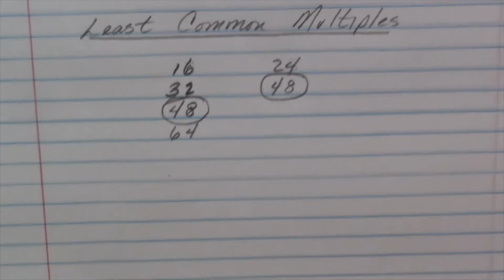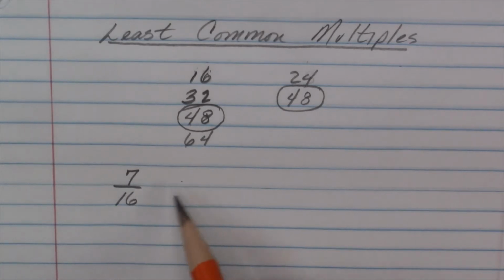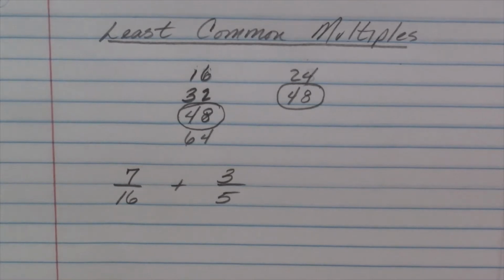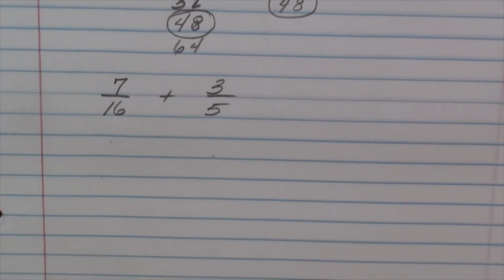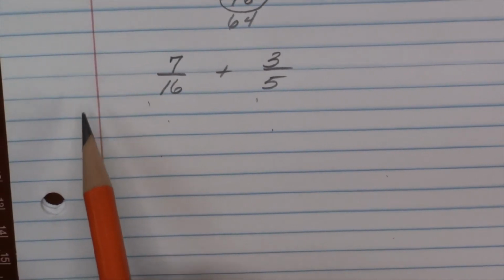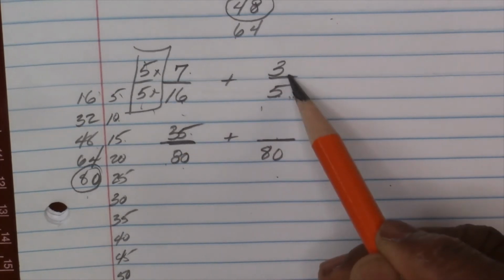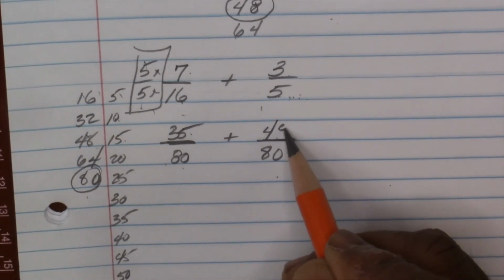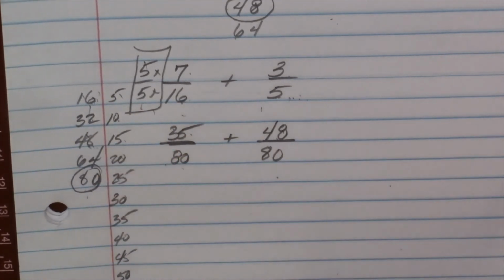Least Common Multiple LCM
Explains why we use least common multiples (lcm) and how to use them in fraction addition.